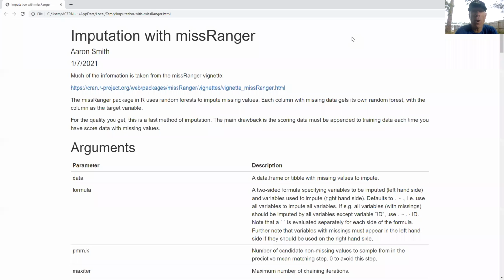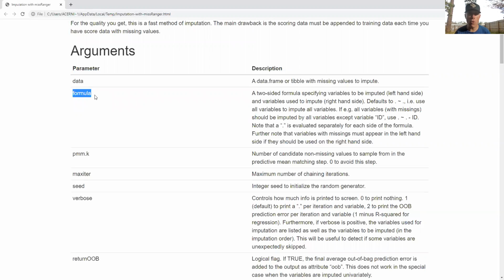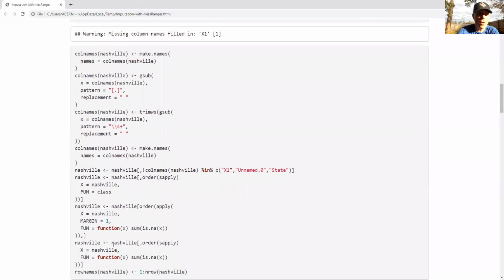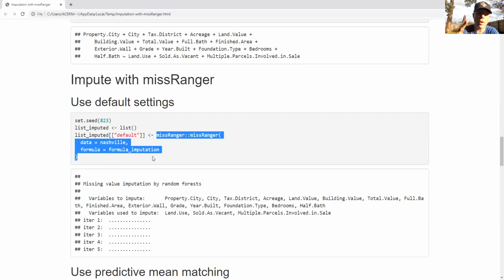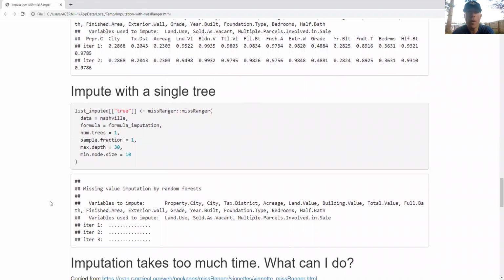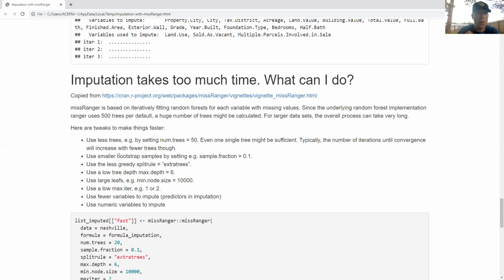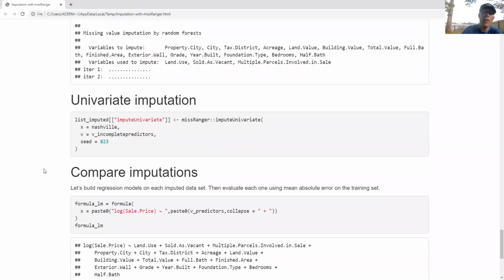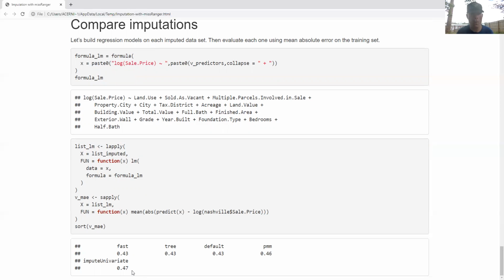Imputation with missRanger